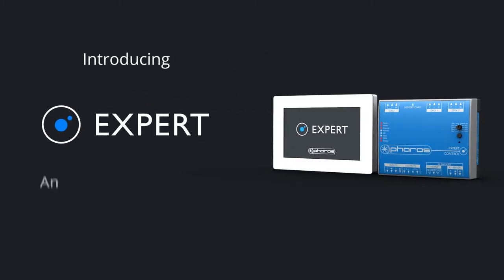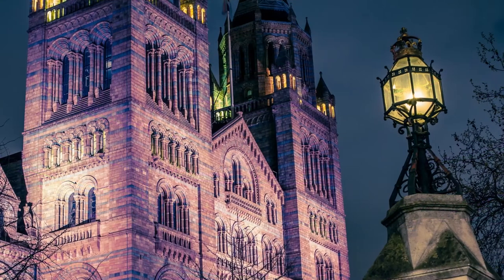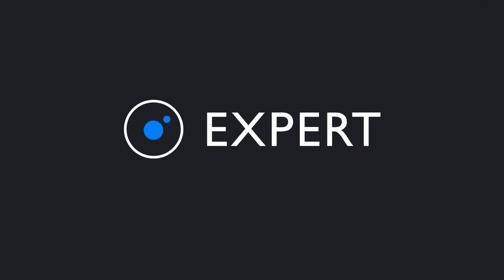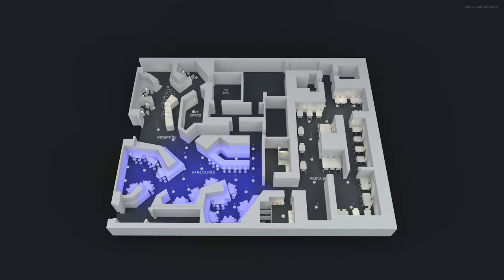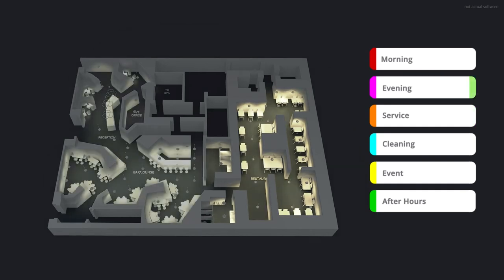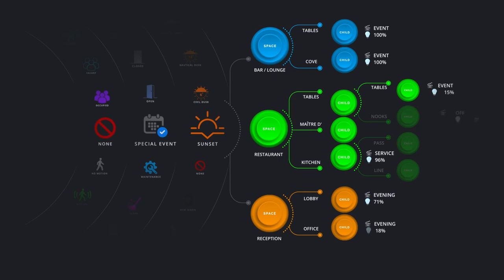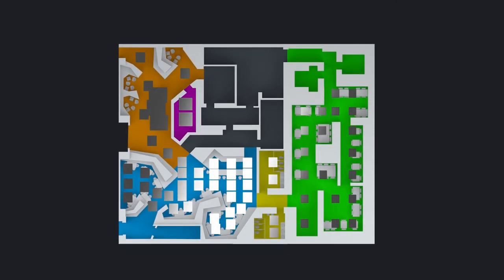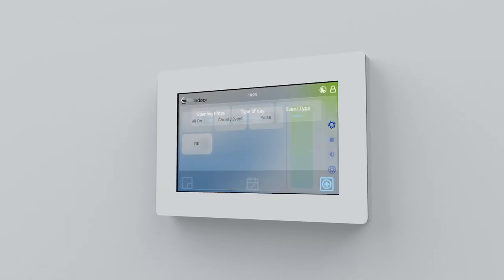Pharos Expert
Introducing Expert. An all new and innovative control solution from Pharos.

Expert makes light of it.